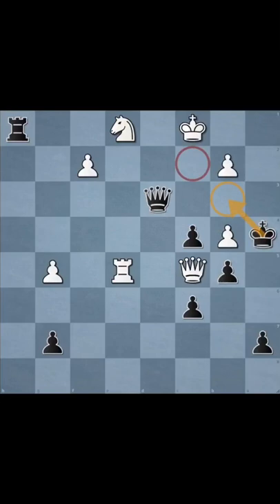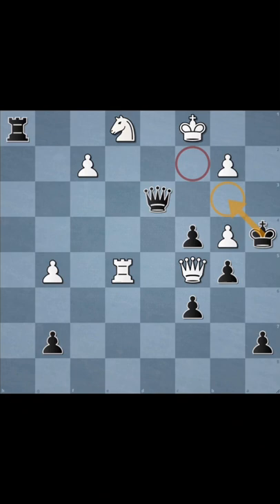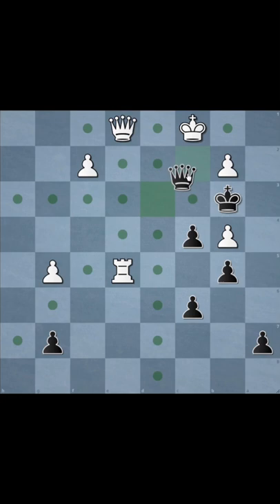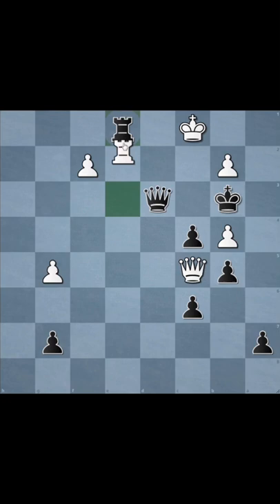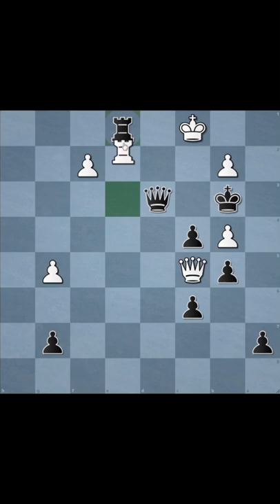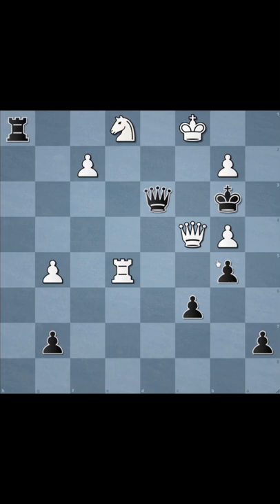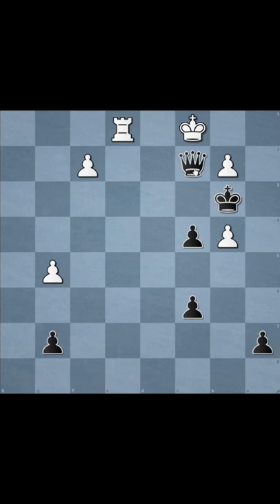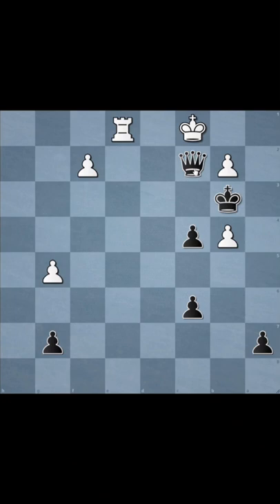Attacking With Your King Deep in the Opponent's Camp